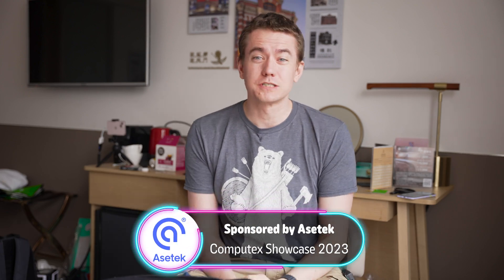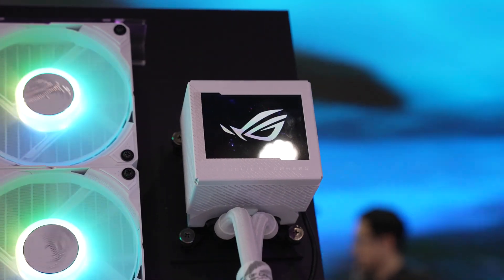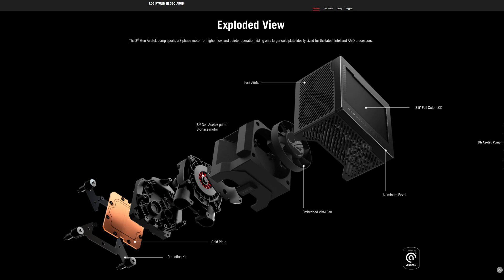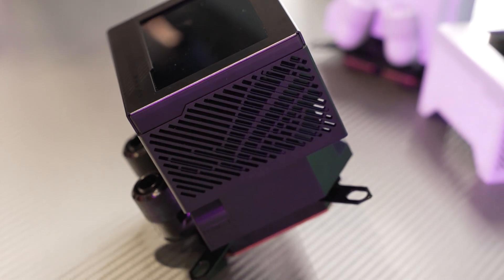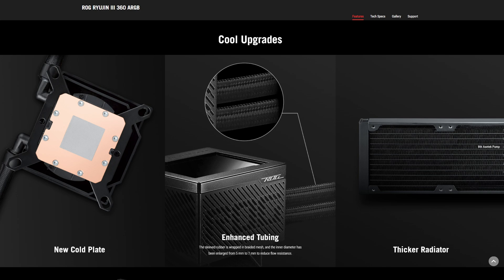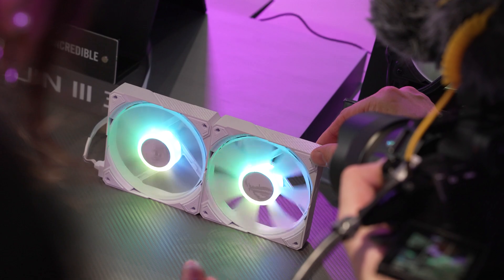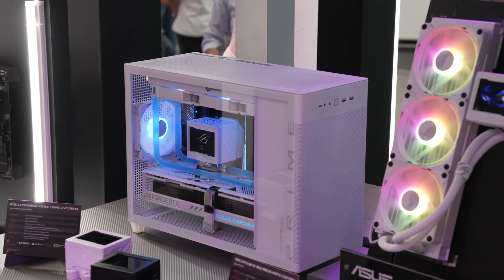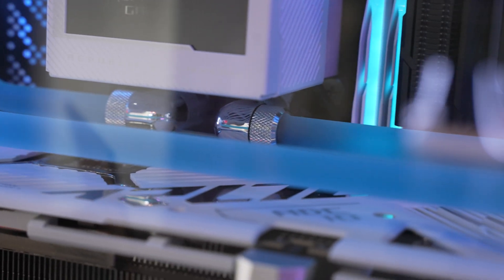The Ultimate in Liquid Cooling - ASUS ROG x Asetek Computex 2023